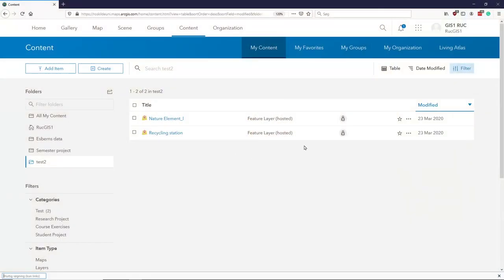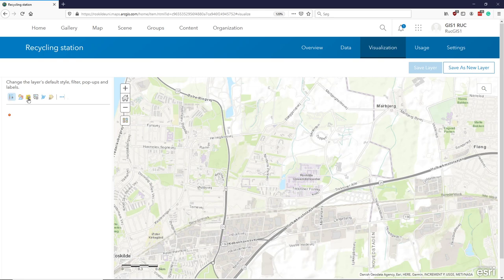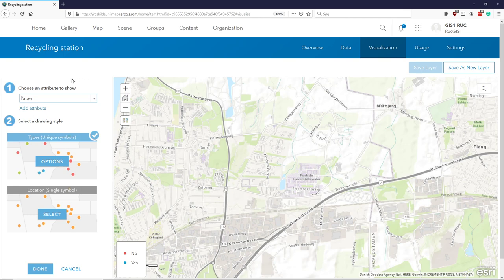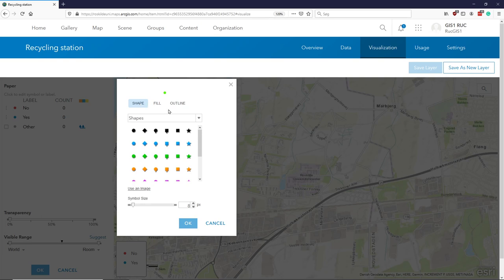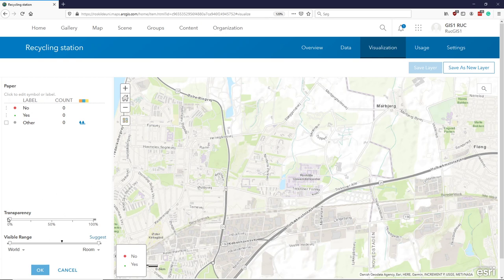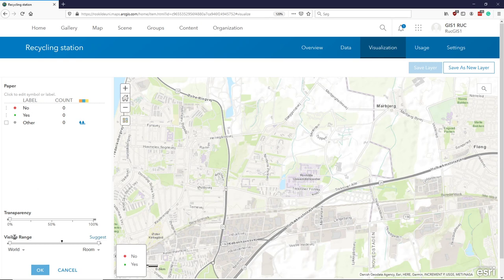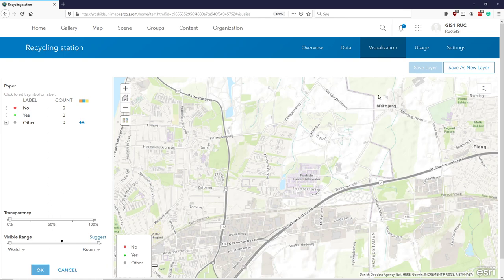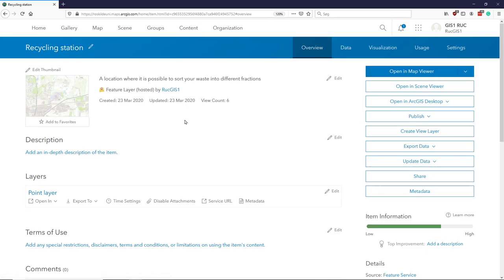ArcGIS online episode 7 symbology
0:00 Introduction
0:35  Opening the visualisation tab
1:22 The symbology/style settings
2:11 Changing the symbology/style settings of a single type
3:05 Set transparency of the layer
4:04 Setting the other value option.
5:16 Back to the property page